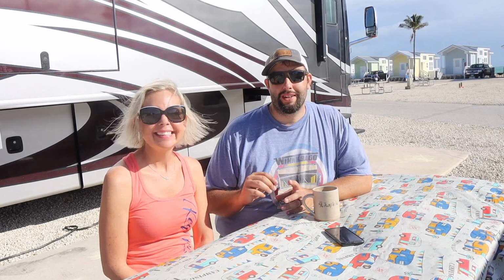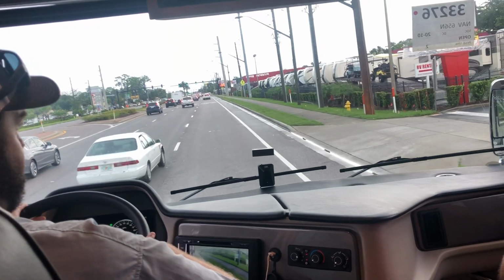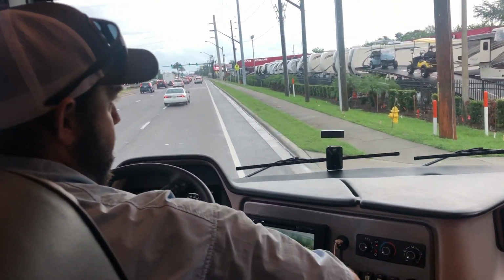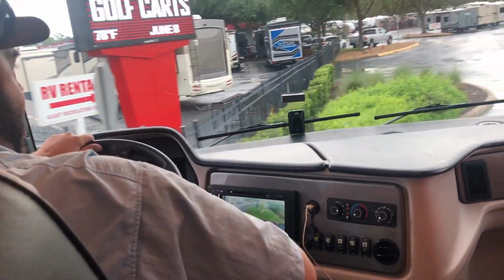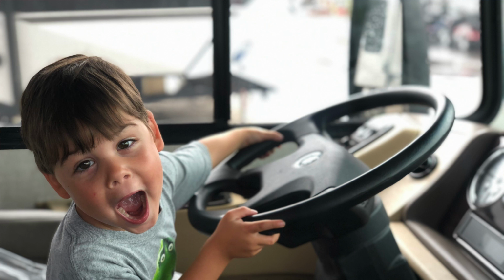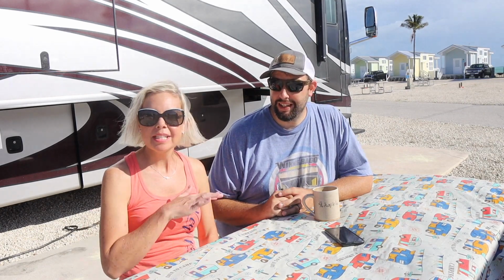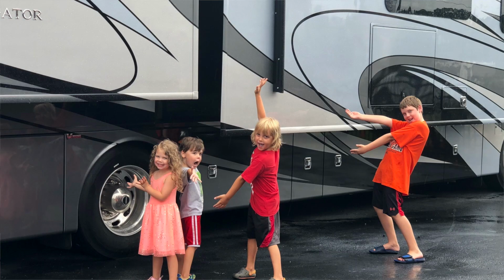Buying an RV from a Private Seller || 6 Tips to get it done right!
Have you thought about buying an RV! Here are the steps we took to buy one from a private seller, we are a full time family of 6 living in a 2010 Fleetwood Discovery 40G!

Mavic Air 2 drone
Memory Card
GoPro Hero 8

The Party of 6 is a participant in the Amazon Services LLC Associates Program, an affiliate advertising program designed to provide a means for sites to earn advertising fees by advertising and linking to Amazon.com.